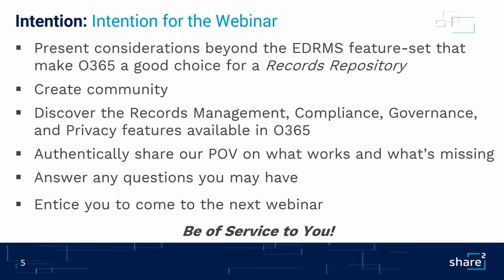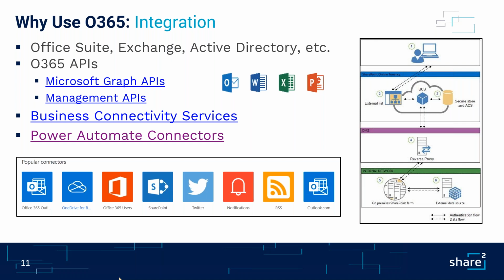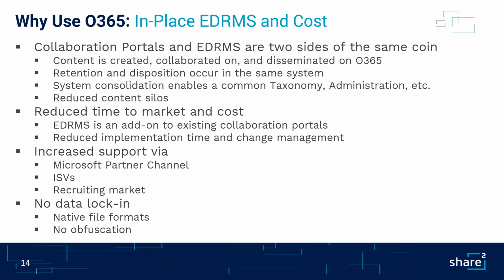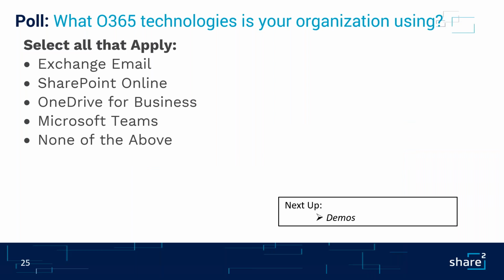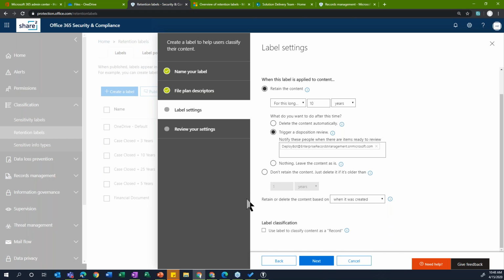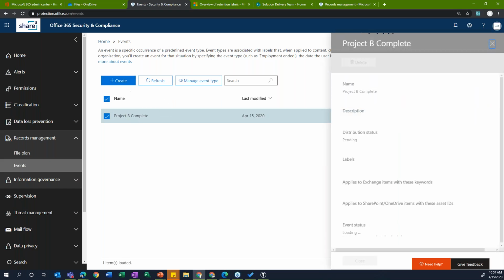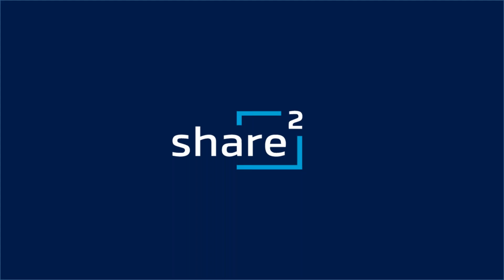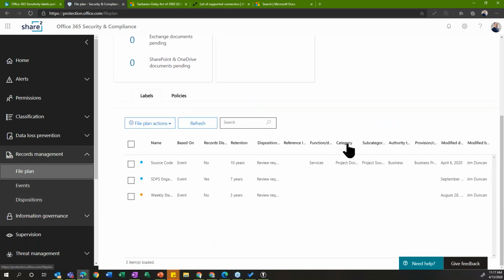Managing Records in Microsoft 365; What Works and What’s Missing!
Join our comprehensive webinar, "Mastering Records Management in SharePoint and Office 365," where we delve into the intricacies of managing records effectively using Microsoft's powerful platforms. Hosted by David Kruglov, Managing Director at ShareSquared, and Jim Duncan, the Chief Architect and Microsoft Certified Master, this session unpacks the capabilities and limitations of SharePoint and Office 365 in records management.

Webinar Highlights:

Expert Insights: Gain valuable insights from David Kruglov and Jim Duncan, seasoned professionals in SharePoint and Office 365. Learn from their extensive experience and deep understanding of records management.

Deep Dive into Office 365 Capabilities: Explore what Office 365 offers for records management, including the strengths and potential gaps in its functionality.

Understanding SharePoint’s Role: Understand how SharePoint functions as a robust platform for records management, and how it integrates with Office 365.

Navigating the Complexities: Get a guided tour of the Office 365 Security and Compliance Center, and the Microsoft 365 Compliance Center. Learn how these tools overlap and support records management.

Practical Demonstrations: Experience hands-on demonstrations by Jim Duncan, who takes you through the process of setting up and managing records, retention policies, and more in Office 365.

Interactive Q&A Session: Engage in an extensive Q&A session, where the experts address diverse queries, offering tailored advice and solutions.

Resource Sharing: Access a wealth of resources, including links and references provided during the webinar, to further your understanding and application of records management in SharePoint and Office 365.

Future Webinar Teasers: Get a sneak peek into upcoming webinars that will cover additional aspects and tools for effective records management, including third-party solutions like Gimel.

Key Takeaway:
This webinar is a must-watch for IT professionals, records managers, and anyone interested in leveraging SharePoint and Office 365 for efficient records management. Whether you are evaluating these platforms or seeking to optimize your current setup, this session offers the knowledge and tools you need to succeed.